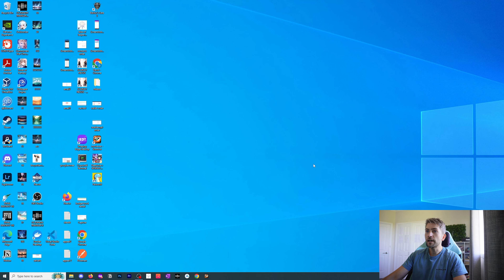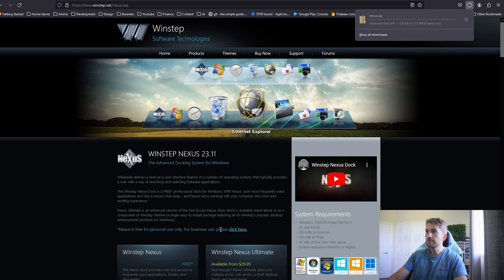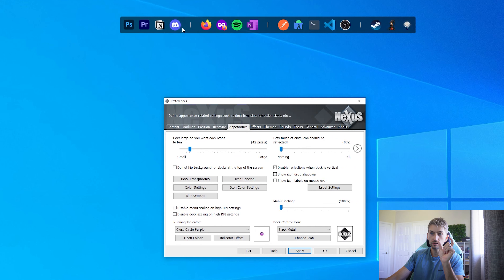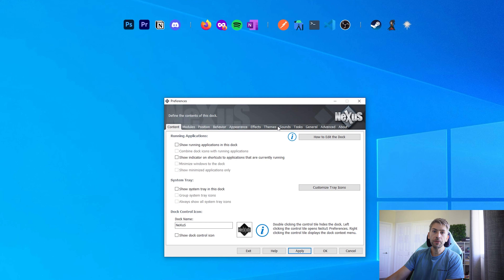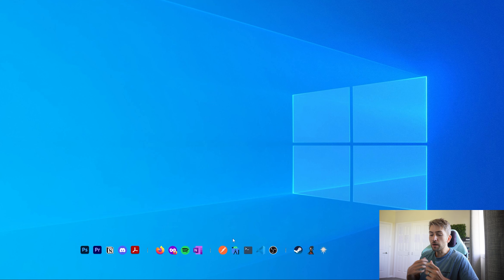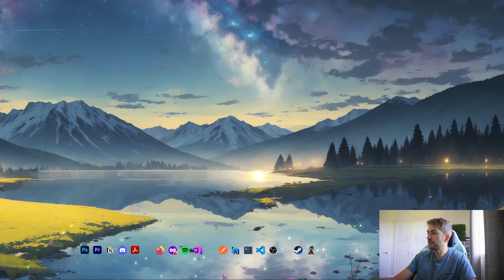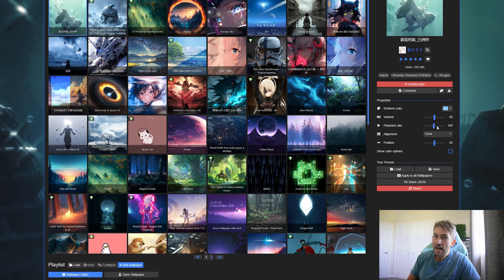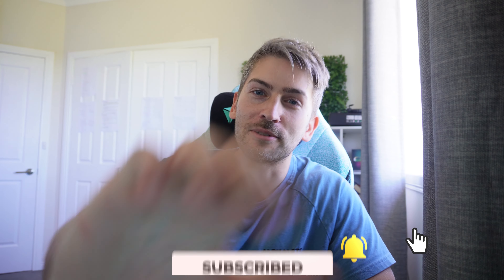How To Make Windows Desktop Look Better | Custom Desktop Setup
How to customize your windows desktop for a clean minimalistic look.

00:00 - Windows Settings
00:29 - Nexus Dock
03:17 - Wallpaper Enginge